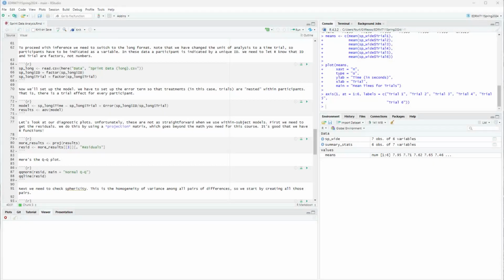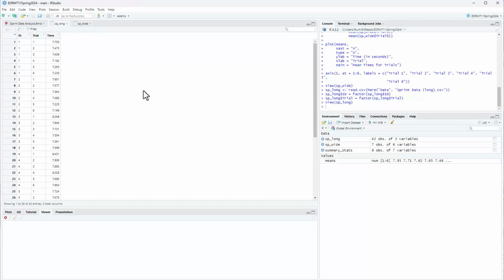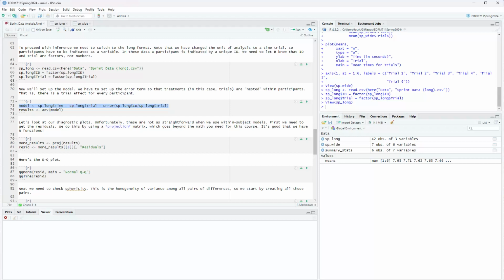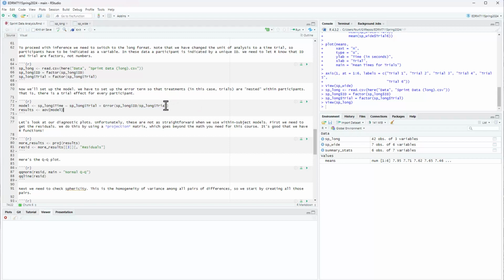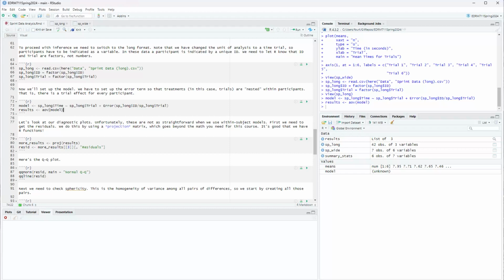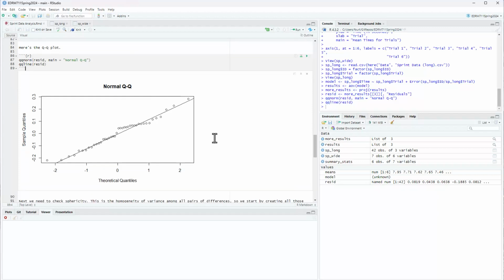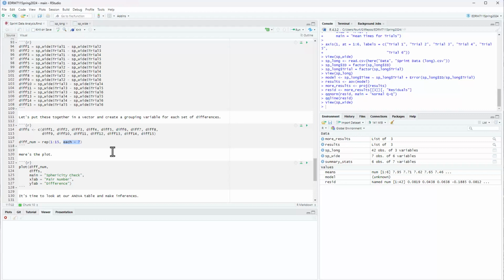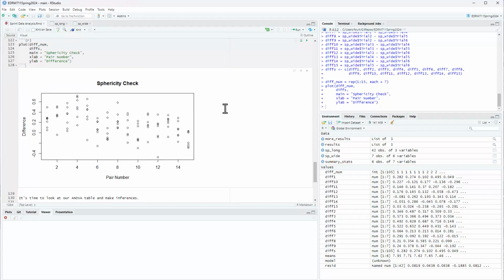Within Subjects Designs Part 11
I present the long format for repeated measures data and then show how to use R to check the conditions for valid inference.